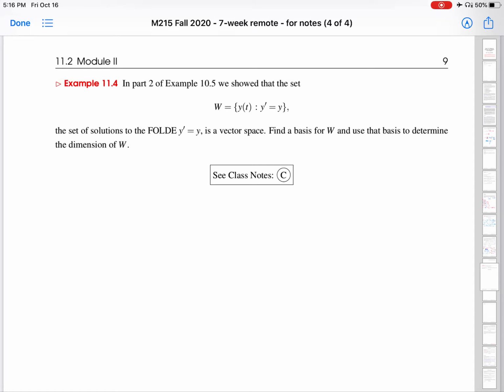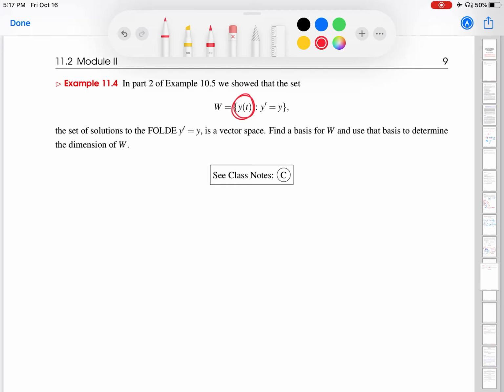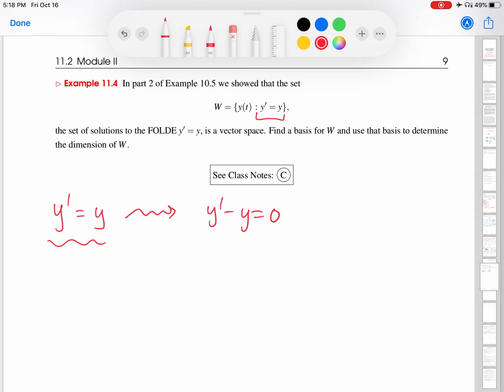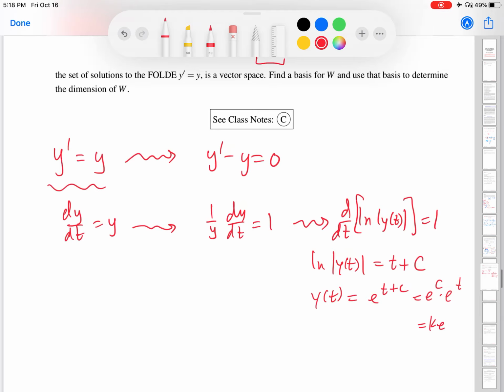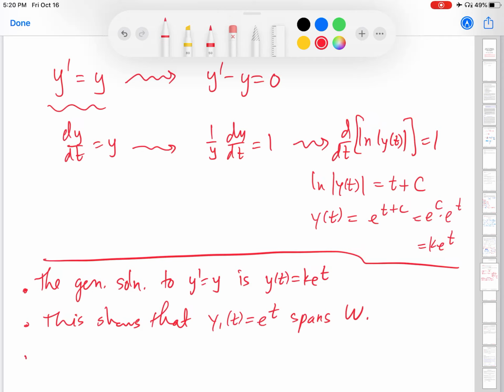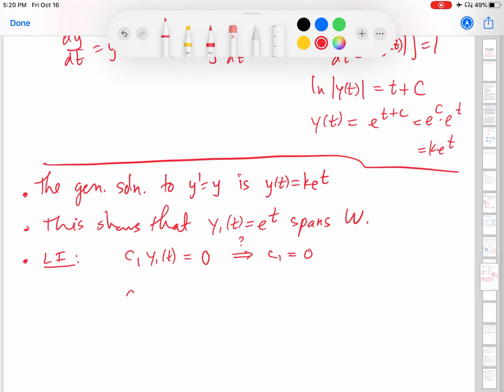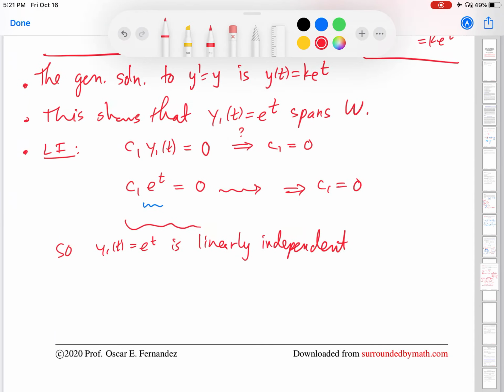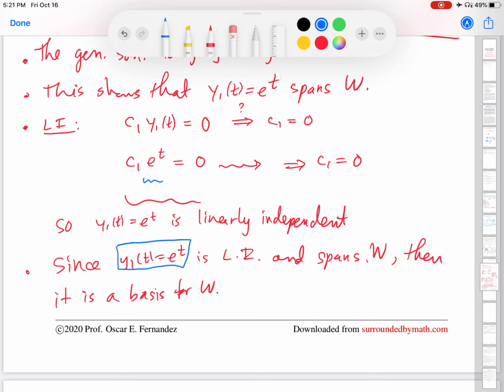Bases of ODE solution spaces | Wellesley College Differential Equations w/Applied Linear Algebra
This video works through an example of finding a basis for the vector space of solutions to a first-order linear homogeneous differential equation.